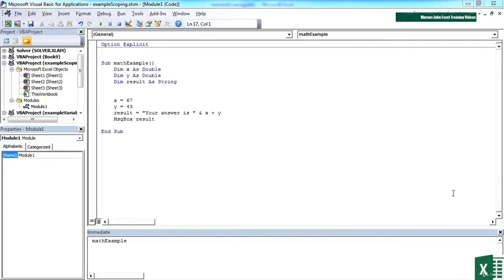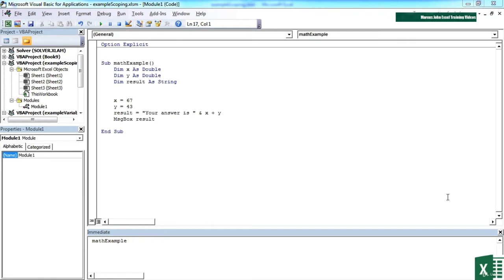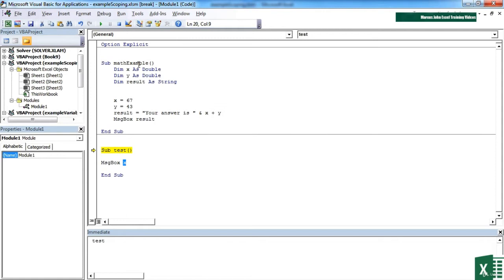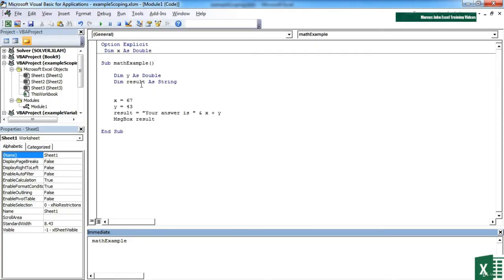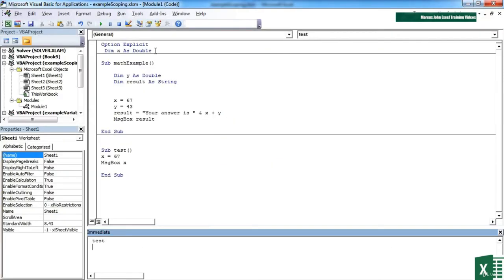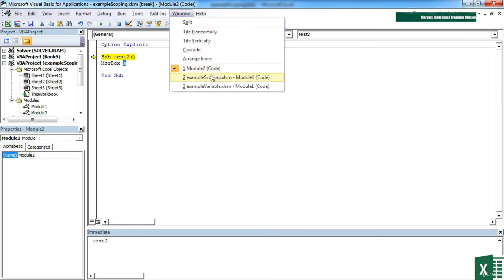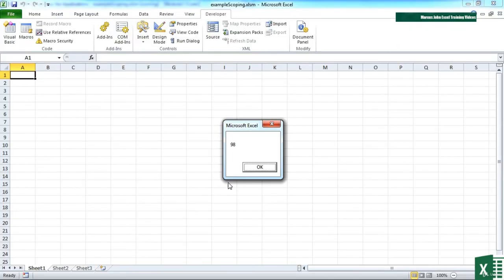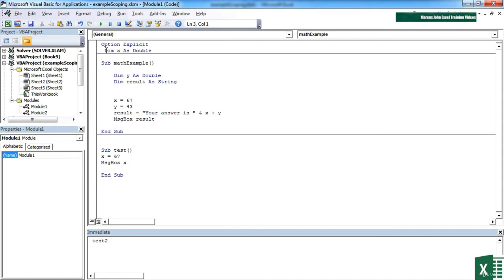43 The Scope Of A Variable